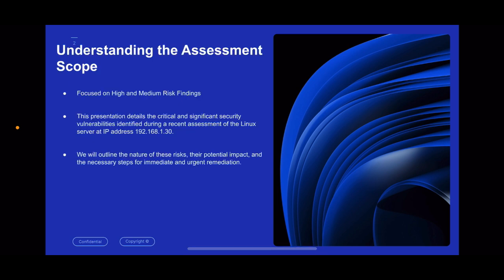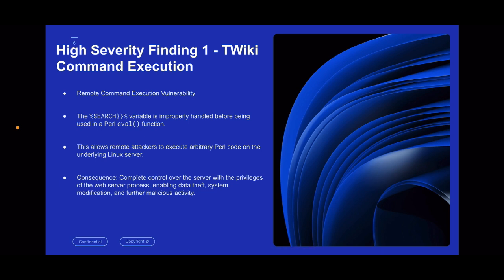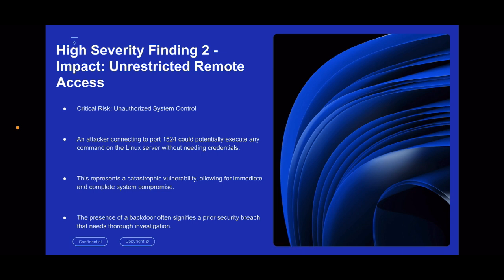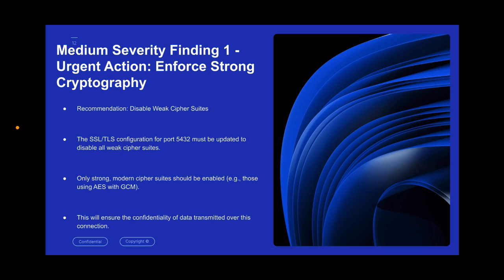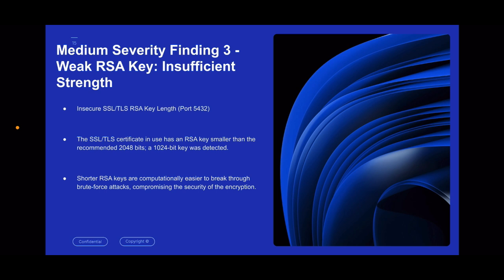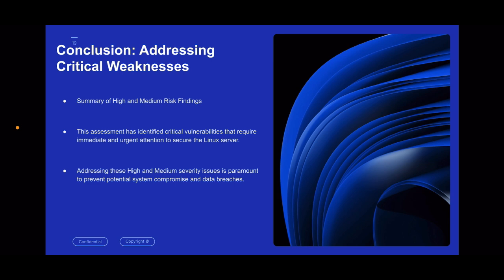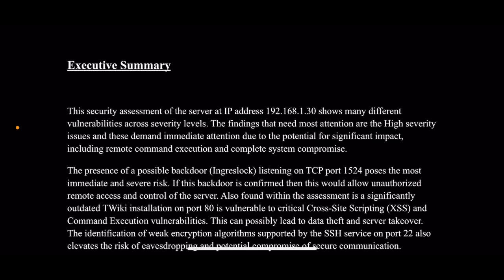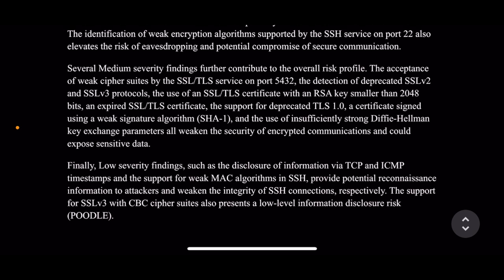Vulnerability Assessment Preso